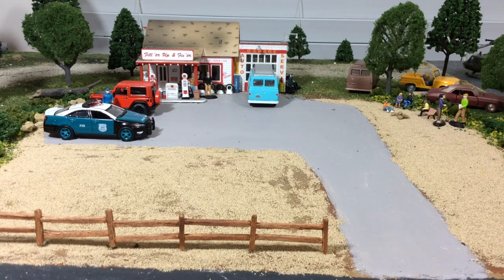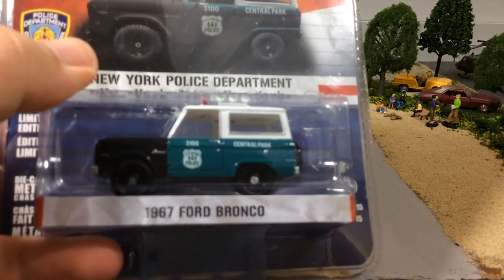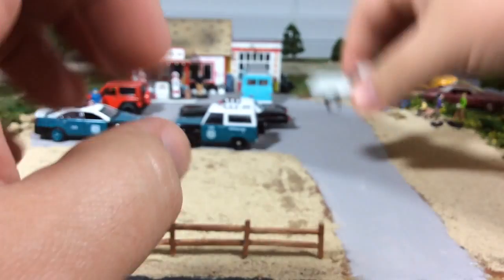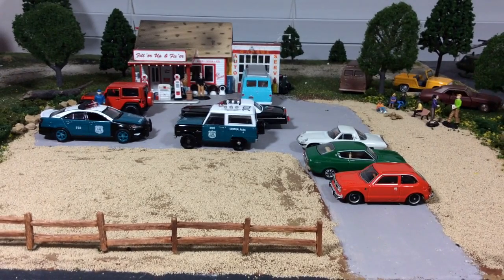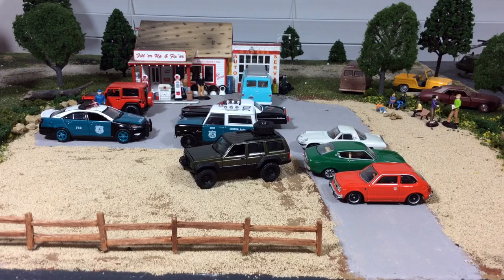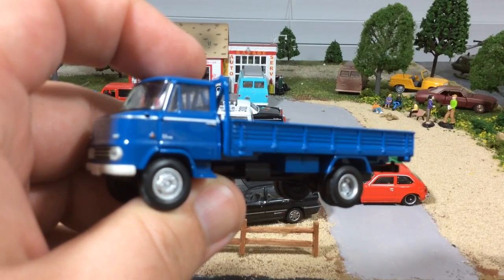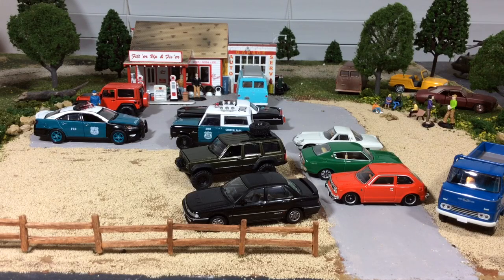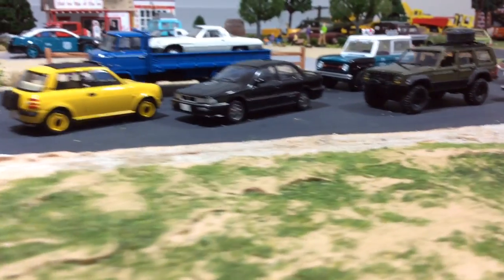Premium 1/64 Diecast Variety, Greenlight, Johnny, Auto World, Tomica